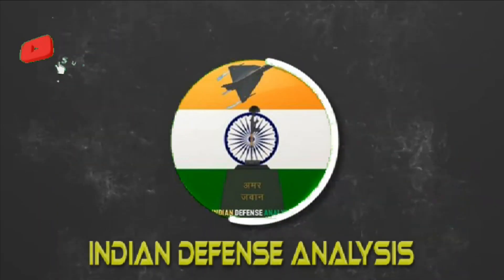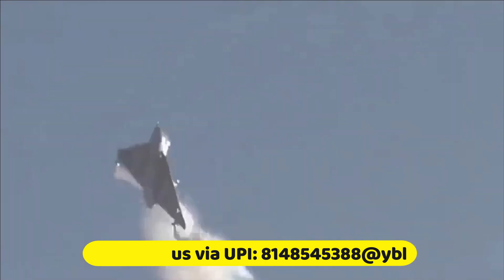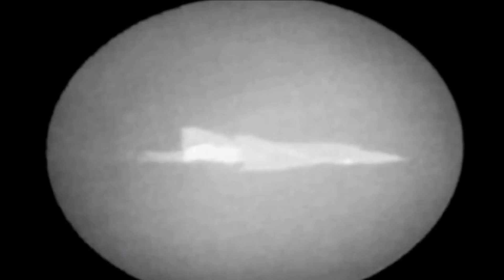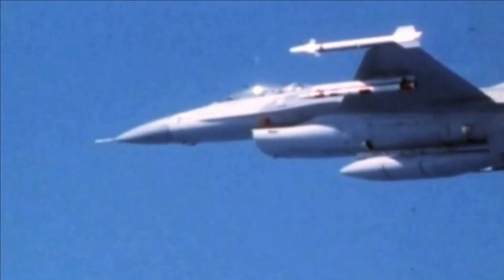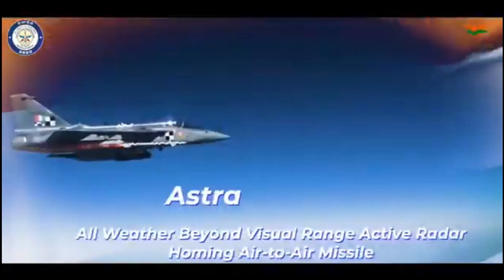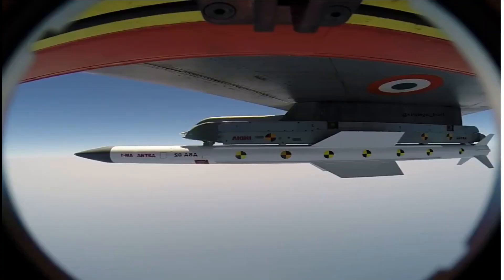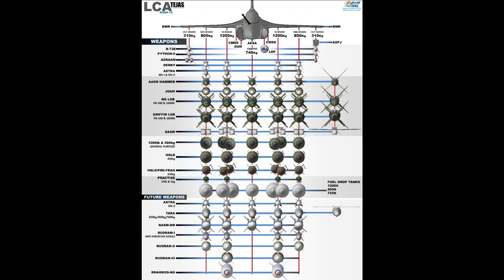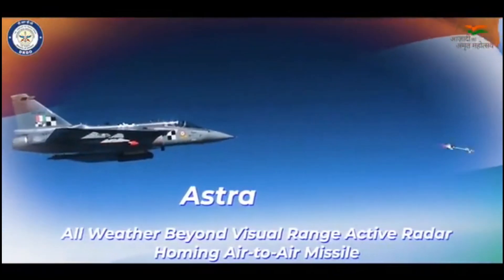LCA Tejas : The Ultimate Air Warrior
LCA Tejas : Born to kill

The designers of this aircraft have developed it more like a weapon delivery platform and this is the reason why you could see numerous weapons package that are integrated and will be integrated with LCA Tejas. The kind of weapon that the aircraft carries is phenomenal and that makes the combat capability of the aircraft tremendous and pretty lethal in its role.

LCA is configured for carrying short-range thermal missiles as well as long-range beyond visual range missiles and both of them are world-class.

It is integrated with Russian R-73E missile with the infrared homing system. It is designed to kill enemy highly agile & maneuverable aircrafts in dogfights and in ranges as max as 40km. It is capable of operating both during day and night and has the all-aspect look-down/shoot-down capabilities. It can destroy its targets on the tail-chase and head-on courses in spite of heavy electronic countermeasures sures. The R-73E homing device is fed target designation data through the Pilot's HMD or EOTS sensors.

In short range, Tejas is also being integrated with MBDA’s ASRAAM. The missile has a range excess of 25KM. The ASRAAM can be launched in LOBL (Lock on before launch) or LOAL(Lock on after launch) modes. It has speed over Mach 3 and can perform maneuvers of upto 50g which outperforms all existing short-range close-combat missiles. It offers 360º engagement coverage.

LCA Tejas has already been integrated with Israel’s I-Derby ER and Python-5 missiles. I-Derby ER missile is a long-range air-to-air missile having an operational range of up to 100km with a maximum speed of Mach 4 & two-way data link. The Python-5 is the newest member of the Israeli Python family of short-range air-to-air missiles.

The integration of Astra Mark-1 is in progress with LCA Tejas. Astra and MBDA’s ASRAAM’s integration is expected to be complete before the delivery of Tejas MK1A i.e. by 2024. The addition of Astra Mark-1 to LCA will give it capability to engage targets in BVR range. The Astra MK1 has slightly better range and speed when compared to Derby-ER and AIM-120C missiles. While the Derby-ER’s maximum range is 100KM and Maximum speed of Mach 4, Astra can be fired at a maximum range of 110 KM and has maximum speed of Mach 4.5. Astra MK1 & Derby-ER both are going to be standard BVR missiles of Indian Air force for long time until Astra Mark-2 clears it developmental and user trials.

In summary LCA Tejas in its present configuration can equip itself with R-73E, I-derby ER & Python 5 missiles. In near future i.e. in next 1-2 years we would also see LCA Tejas capable of firing Astra  Mark1, MBDA’s ASRAAM. Astra Mark2 will be integrated when it will complete its trials for which there is not update yet.

In typical air-combat role, LCA can carry 2-R73E or 2 Python-5 or 4 ASRAAM missiles at its 2-outer wing pylons. It can carry either 4-Derby or Astra Mark-I/II for BVR engagement in its 2-inner pylons next to the outer pylons.

Has Astra Mark-1 & Mark-2 integrated with LCA Tejas?

Recently, the HAL has released an infographic which you can see on your screen. If you notice at the right side of the infographics, you can see certain weapons marked as IN-FlIGHT such as Hammer, JDAM, NG LGB, GRIFFIN LGB, SAAW & TARA – which means that these missiles are not yet integrated with Tejas and the development process is going on. But the biggest confusion comes when we don’t see this status against Astra Mark-1 & Mark-2. The obvious question is had they been integrated and tested with LCA Tejas. Honestly it would be very difficult to speculate as we have not seen even one trial of Astra Mark-1&2 missiles from LCA Tejas. DRDO did release its video for republic day where we could see Astra Mark1 integrated with the pylons of LCA which could be even for captive trials. We will have to wait for further confirmation on this new, till then Happy Guessing!